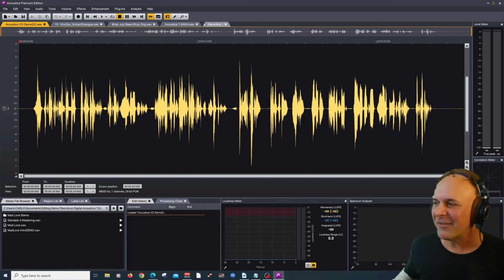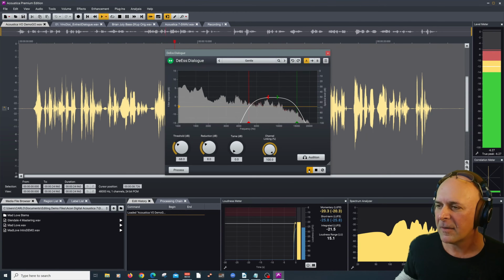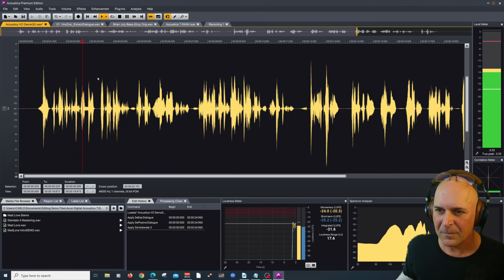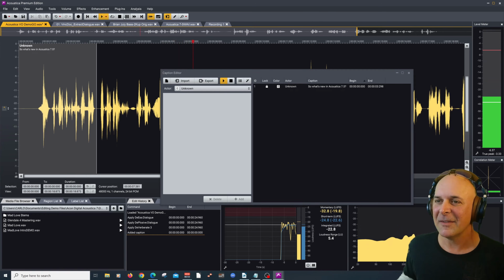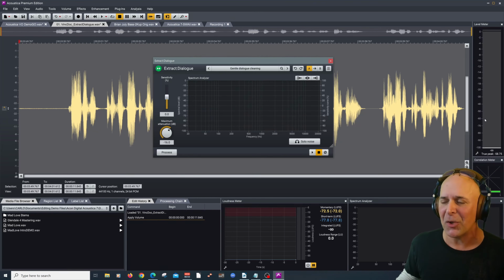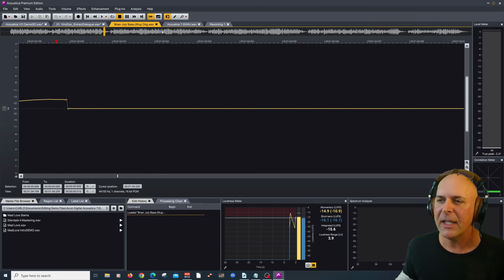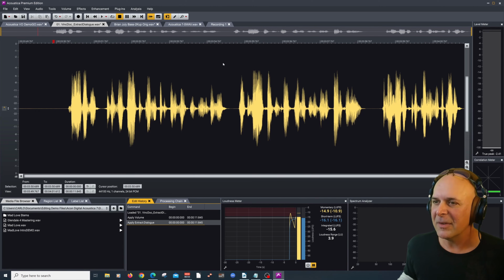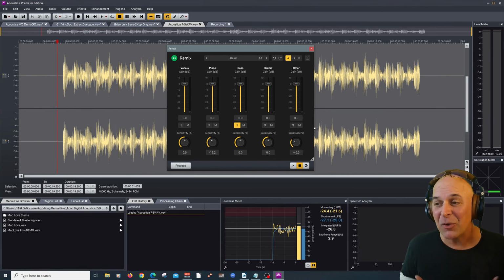ACON Acoustica 7.5 Updates & Features Walkthrough | Carlo Libertini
Acoustica, an all-in-one digital audio creative environment, has received a major FREE update to version 7.5 from Acon Digital. We'll walk you through all the new features and how they'll improve your workflow.